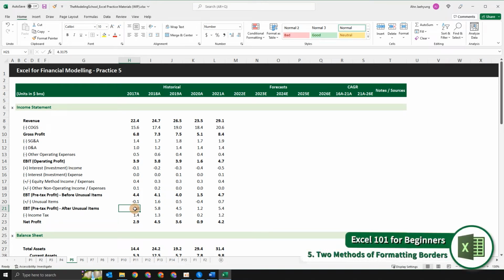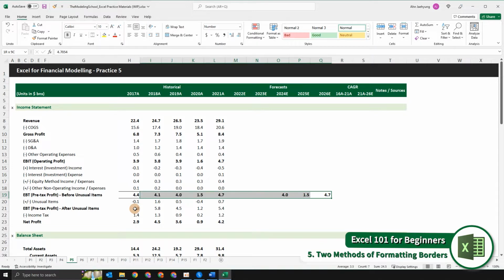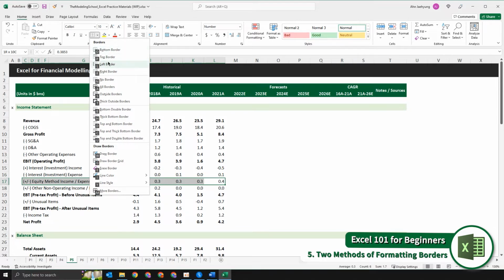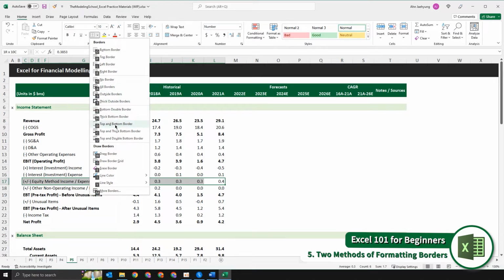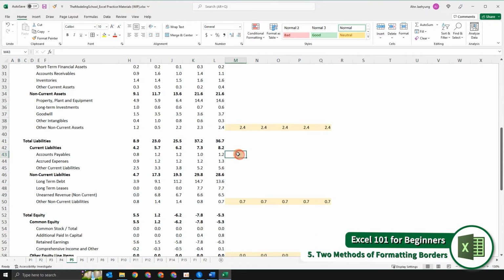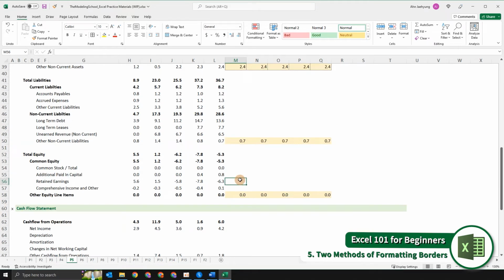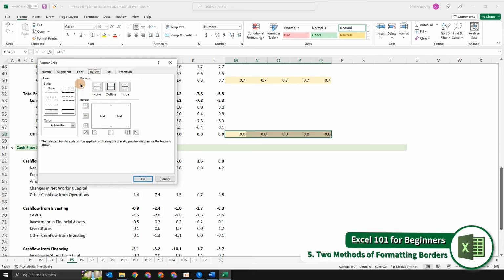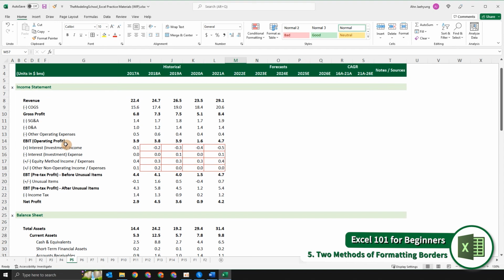[Excel 101] 5. Two Methods to Formatting Borders (Keyboard vs Mouse)